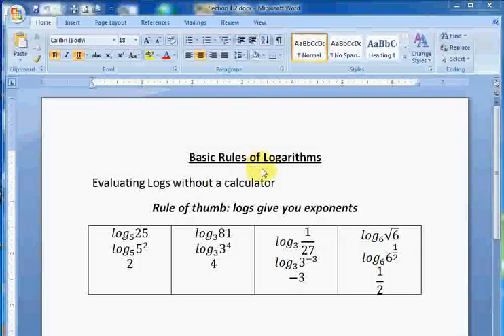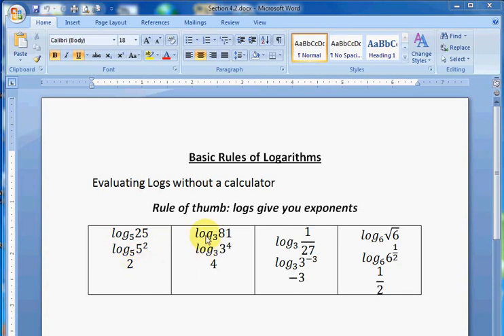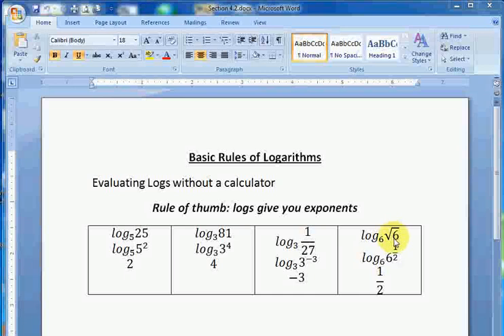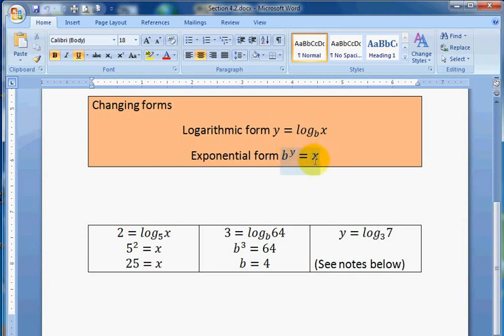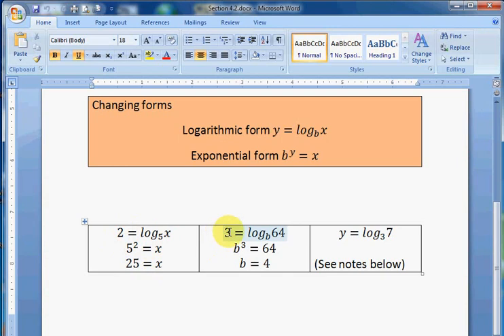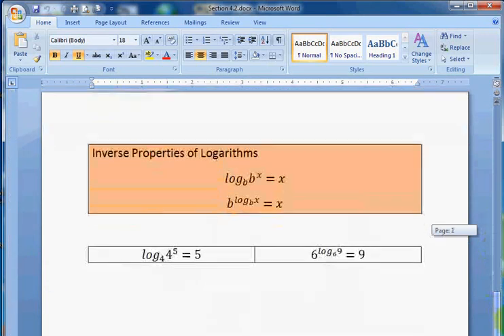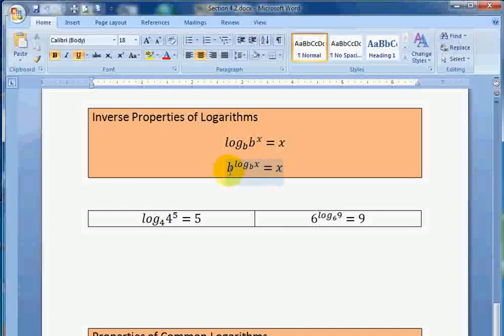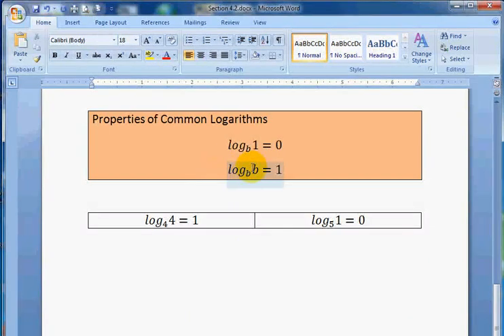Basic Rules for Logarithms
College Algebra - Basic Rules for Logarithms